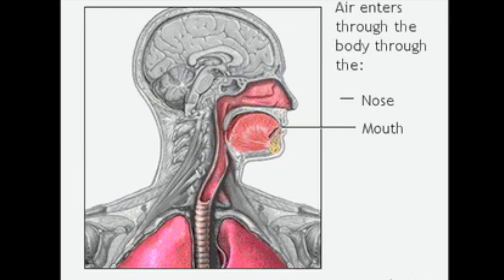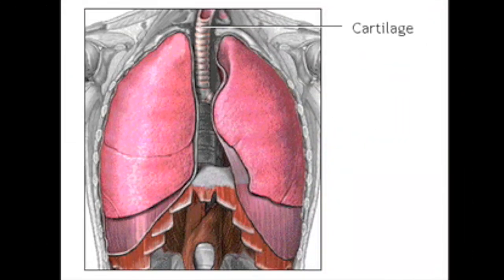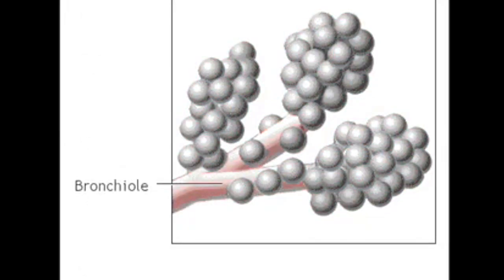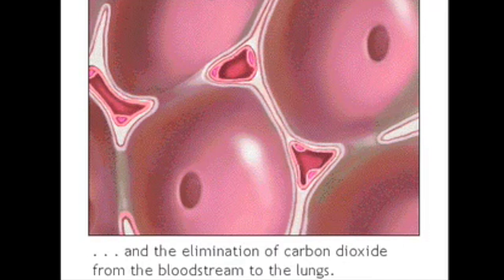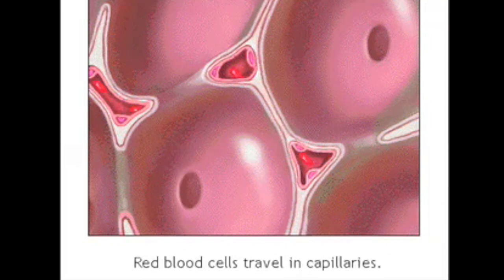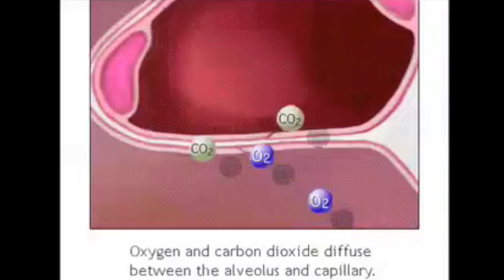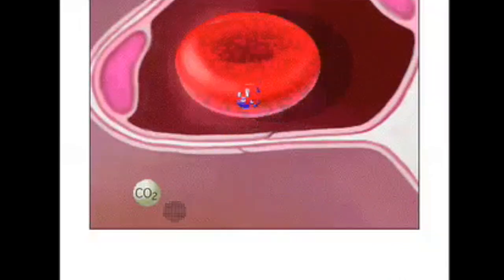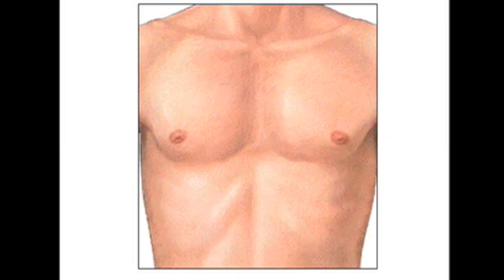Gas Exchange in Lungs Physiology Video Animation - MADE EASY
Gas Exchange Physiology Animation
This animation video explains physiology of how oxygen and CO2 are exchanged in the lungs.

This Animation video teaches you the basic concept of Gas Exchange Physiology in the respiratory system.

What is gas exchange
How does gas exchange work
Why is gas exchange important
Oxygen exchange
Respiratory system